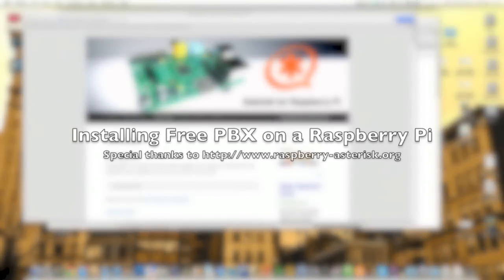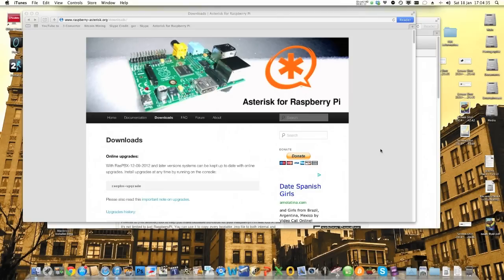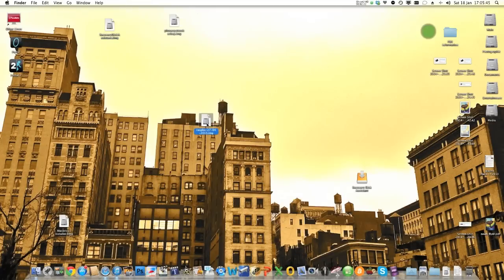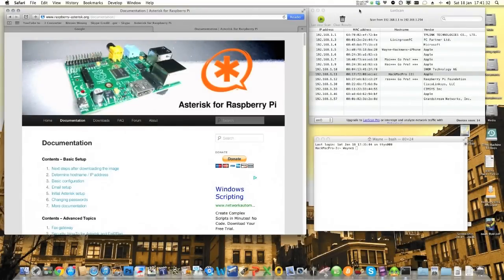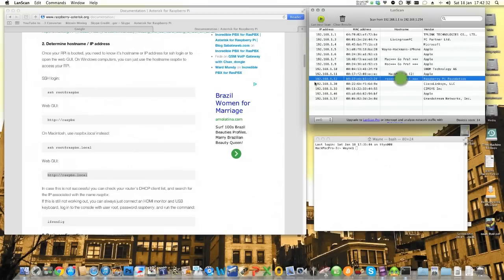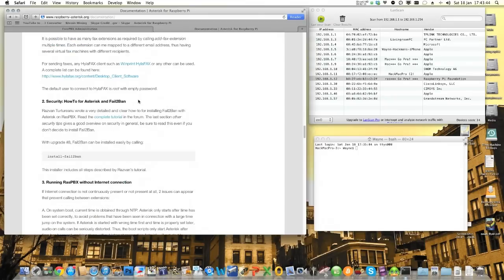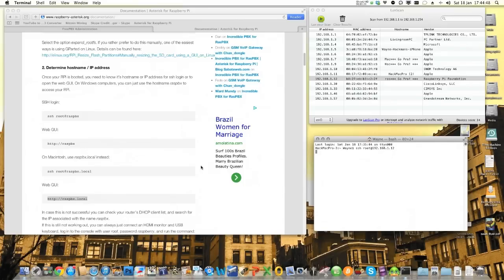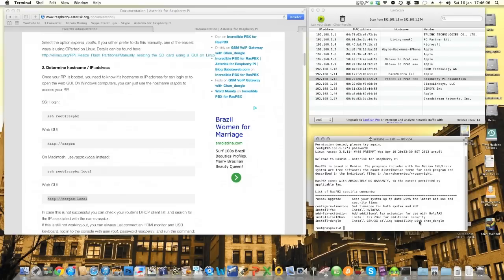Raspberry PI to PBX Basic Install (Asterisk) Phone Server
Whackstar Media is the community that supports Reverend Wayne Hackman. He is an Anglican Chaplain that enjoys technology, travel, aviation, amateur radio and exploring the Christian faith. Thank you for visiting the channel and I hope that you might find something of interest.

This video is a remake where I turn a Raspberry PI into a FreePBX phone server! It worked and was relatively easy for tech head with little Linux experience.

I used the following sources to help build the server. I want to say thank you to the guys at Raspberry PI it is truly a great little machine and your site was very helpful. I also want to say thanks to the guys at Raspberry Pi to Asterisk. Your image worked amazingly well!

Raspberry PI Cases
Raspberry PI
SD Card 64Gb (I mean it!)
Charger: I used and old Blackberry Charger!

Thanks so much for watching please rate and subscribe and if you are really nice I can do another additional video talking about the gear and trunks the PI-PBX connects to.